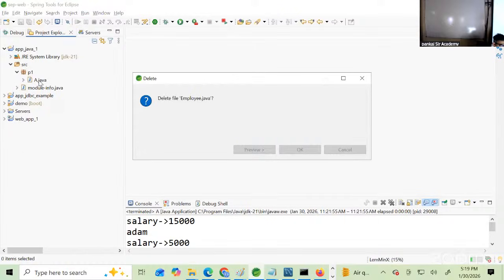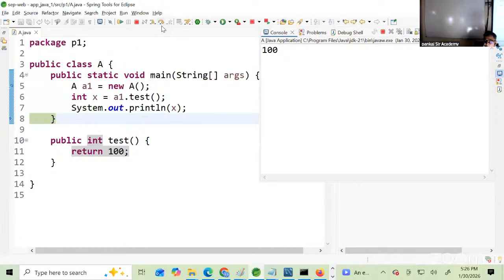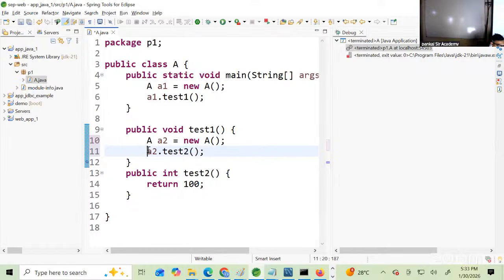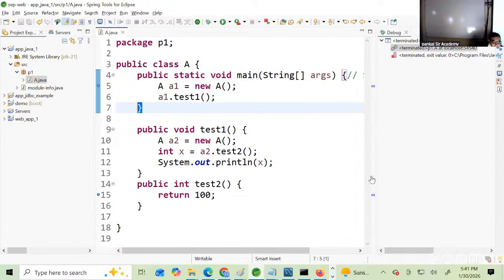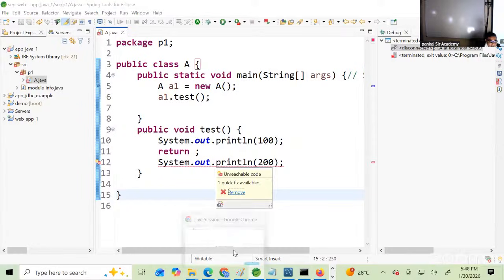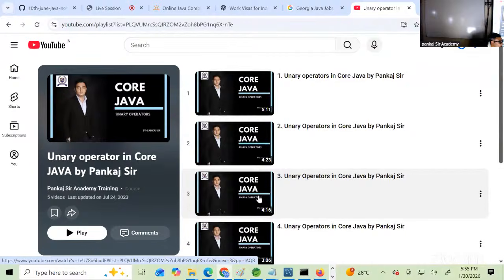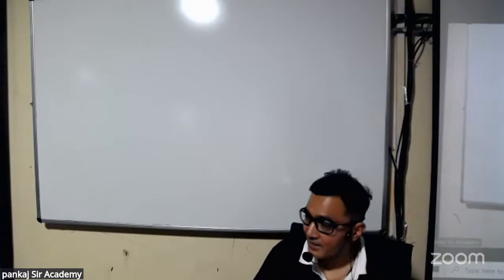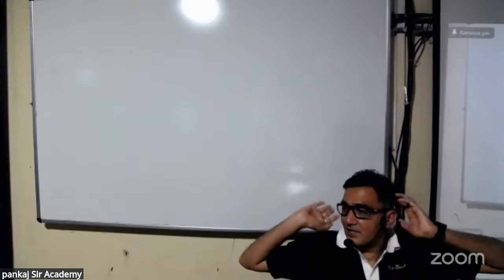Core Java Session 5 - Jan 15th Batch